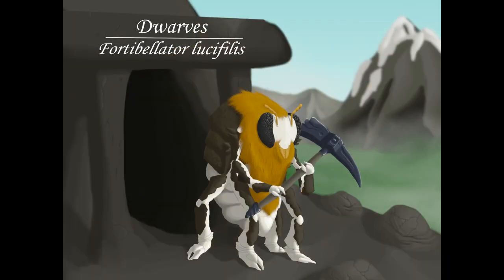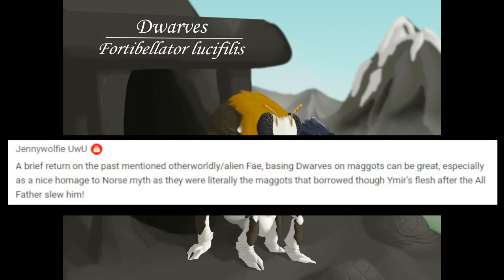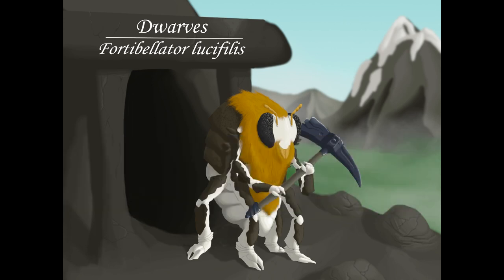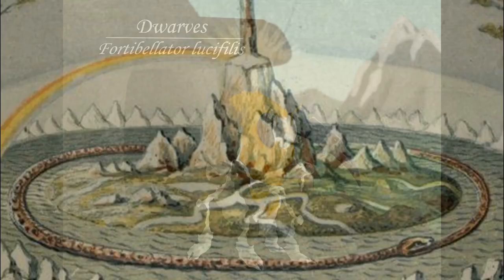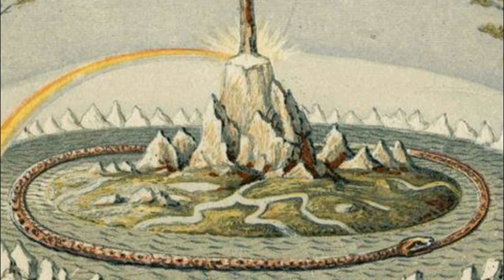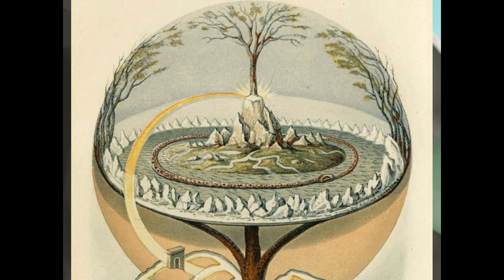Dwarves Reimagined! (Speculative Biology)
Let's reimagine Dwarves, from all sorts of legends, myths, movies and games, as real living creatures through speculative biology!

Please consider joining our discord or supporting our channel!

The original contents of this video, including the text and pictures created for it, are not authorized for external use by third parties.